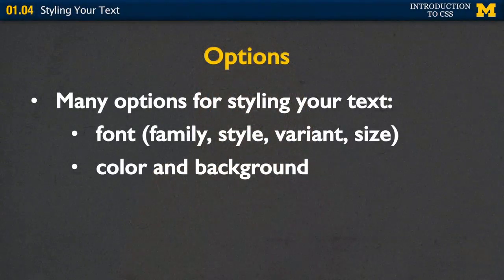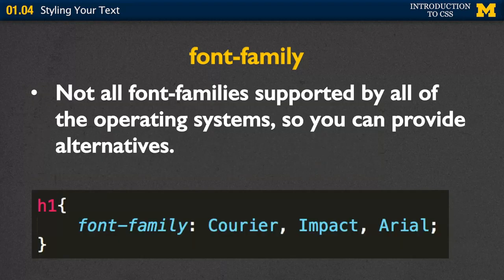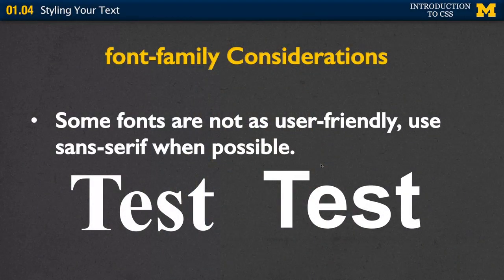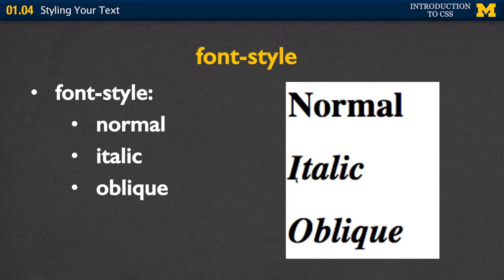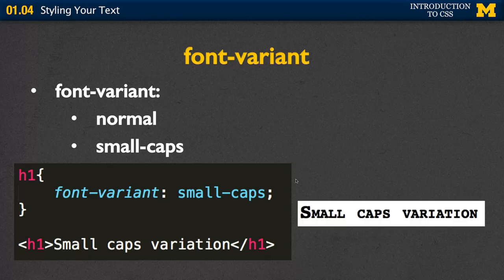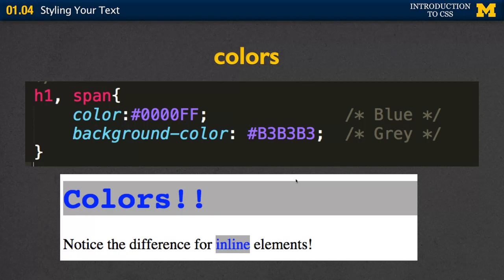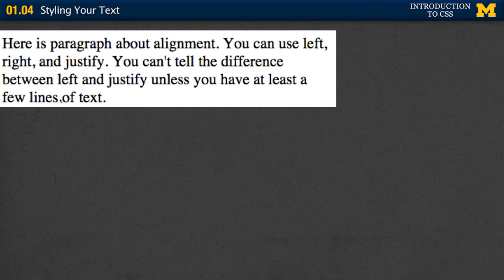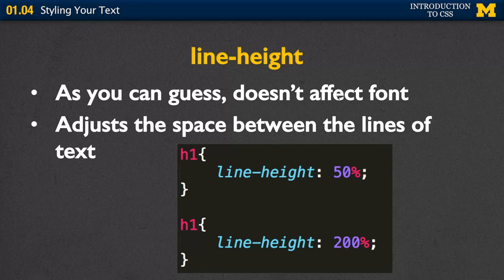01 04 Styling Your Text